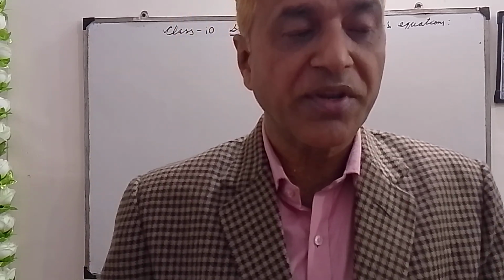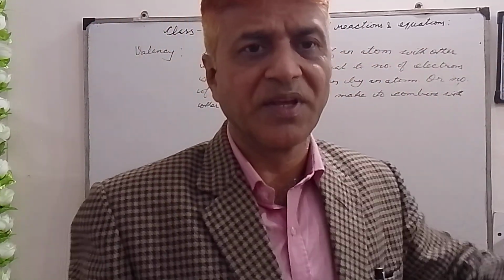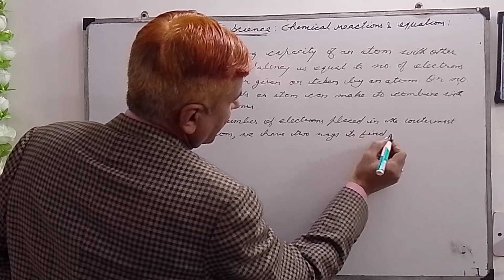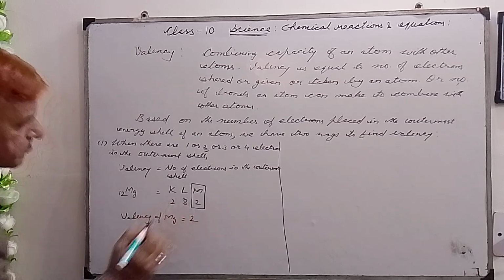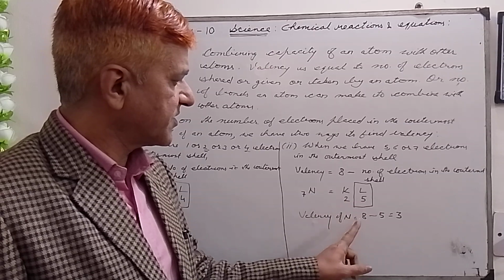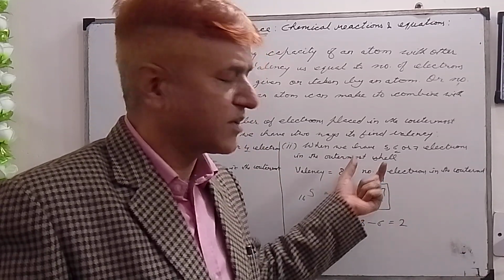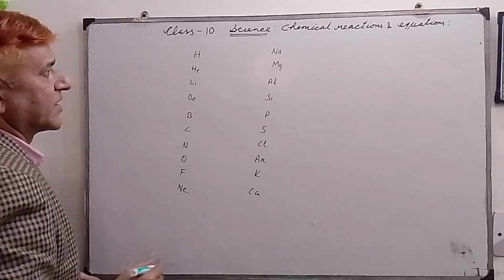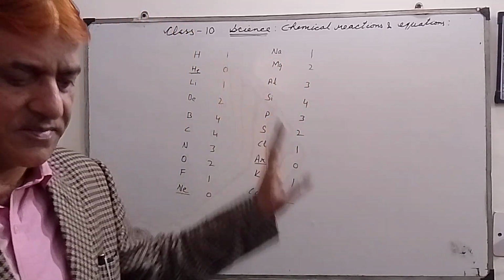/Chemical Reactions and equations/ Finding Valency